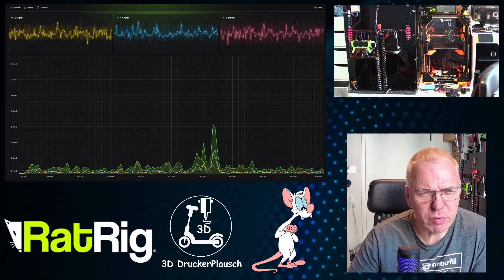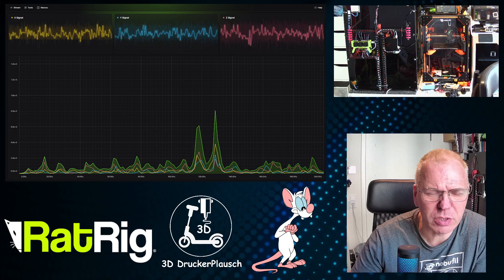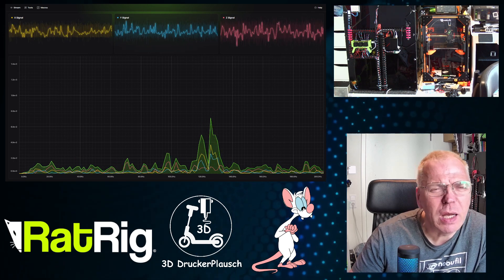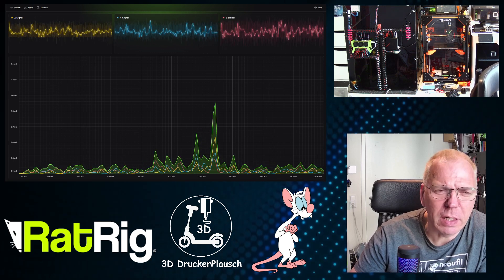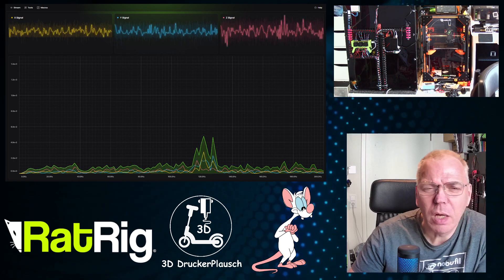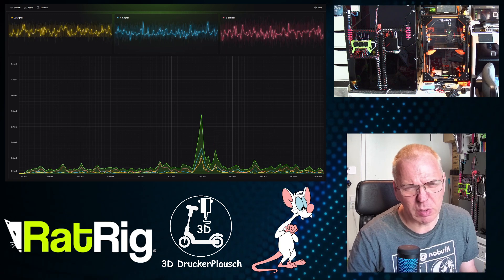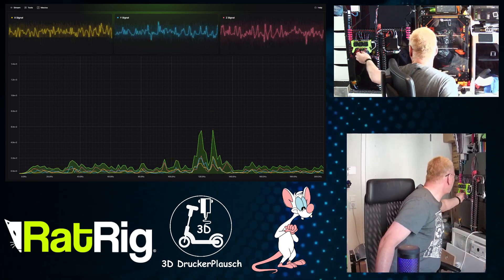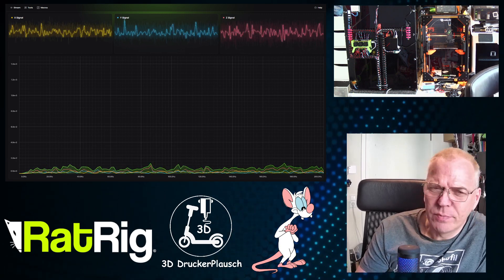RatOs 2.1 Realtime Resonance Analysis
Finding in realtime issues example